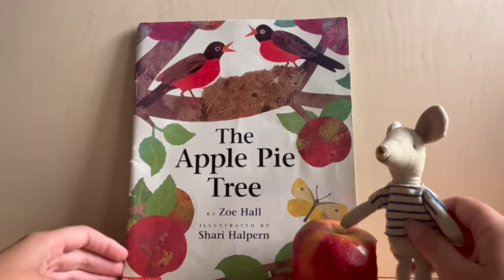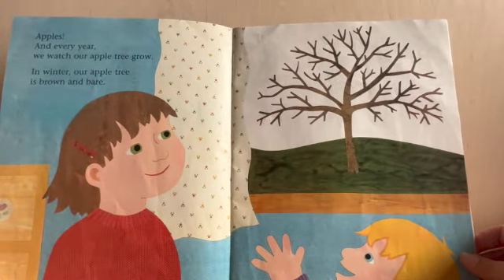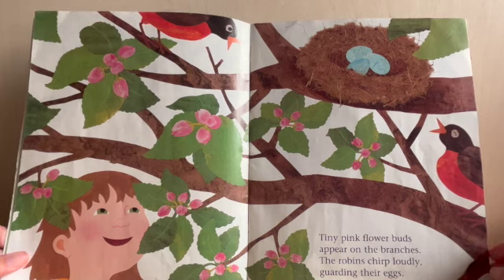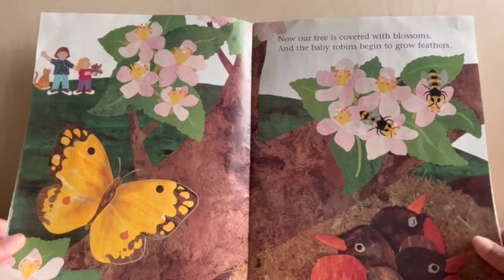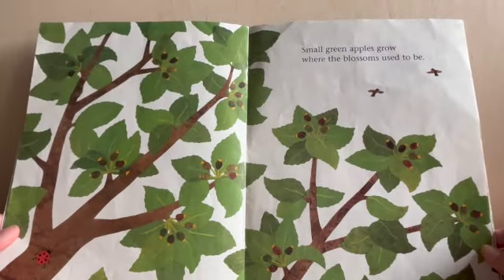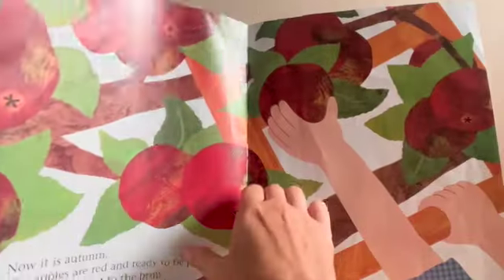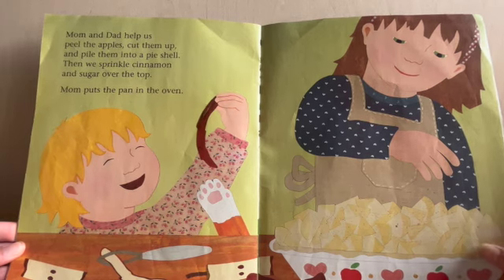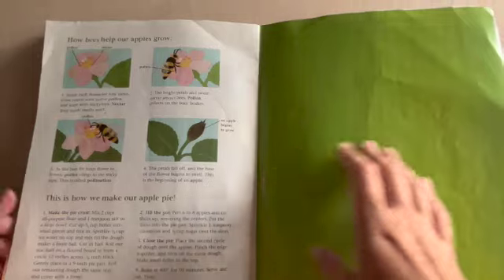The Apple Pie Tree : Read Aloud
Welcome to Gruffanelli story time. Snuggle up and get cozy for the second story for Unit A of The Peaceful Press. Each week we read a book or two from the Peaceful Preschool book list.